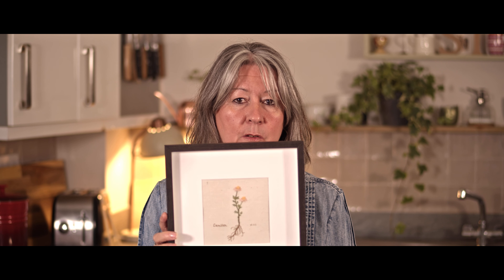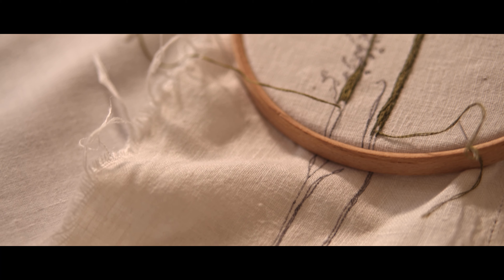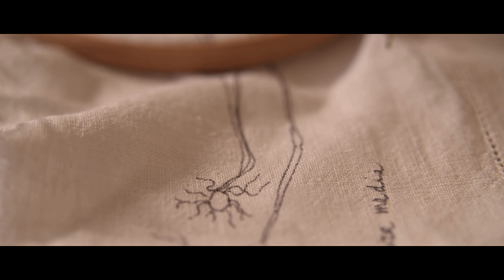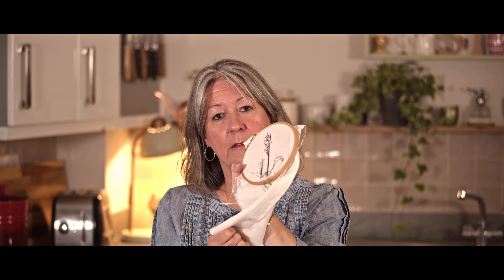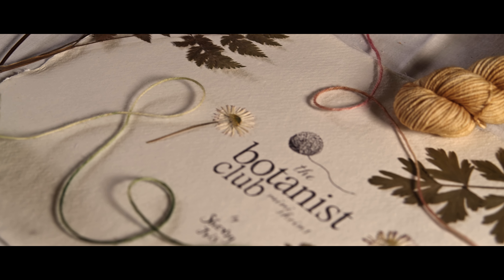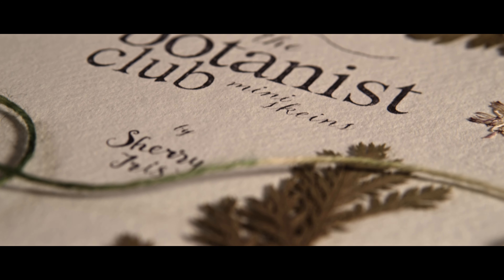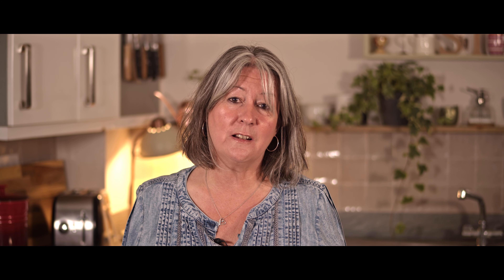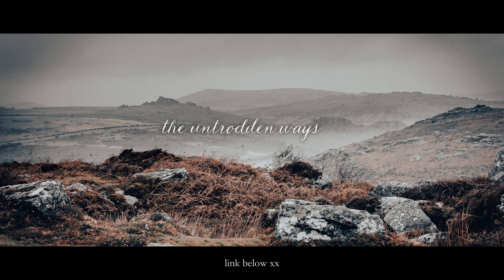The Stitchy Podcast Ep38 | Giveaway, Botanical Embroidery, Yarn Minis Club & Our New Channel!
Welcome and thank you so much for coming to spend some time with me xx

GEAR

COPYRIGHT

Intro and vlog music featured Copyright Sherry Iris 2022.
All artwork featured Copyright Sherry Iris 2022.